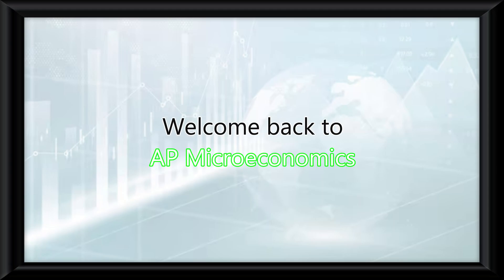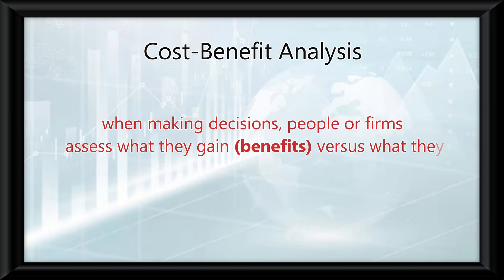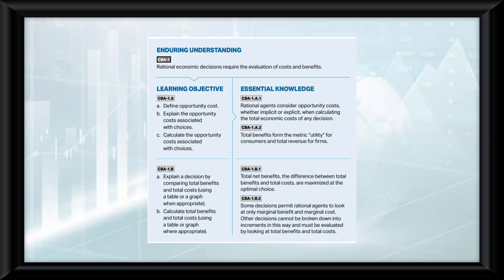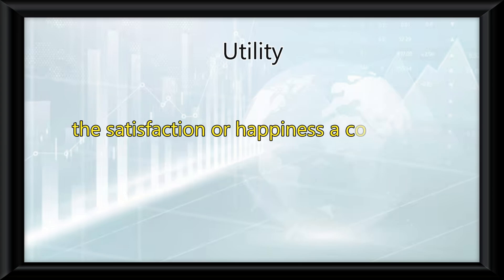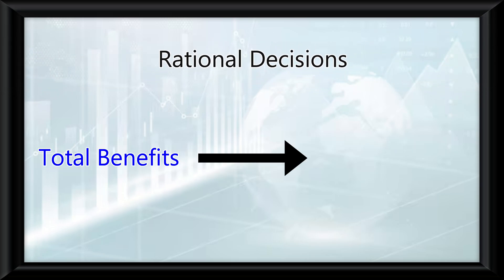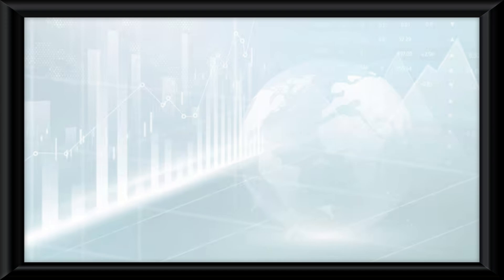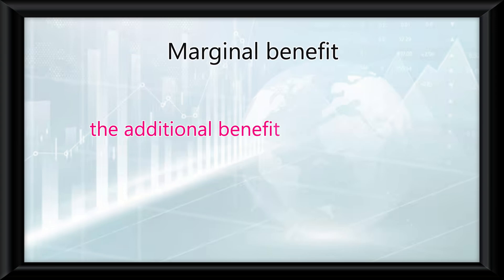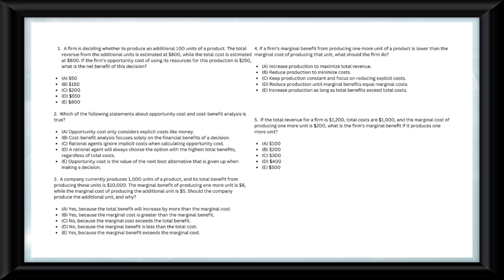Cost-Benefit Analysis in Under 3 mins (AP Microeconomics Topic 1.5)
In this video, we tackle the concept of cost-benefit analysis, a key element of decision-making in economics. As you study this material, focus on how rational agents compare total and marginal benefits to costs, and how opportunity cost plays a crucial role in these calculations. Understanding the distinction between explicit and implicit costs, and recognizing the importance of marginal analysis, will give you the tools to evaluate economic choices effectively. This topic is foundational for grasping how consumers and firms make optimal decisions based on utility and revenue. Make sure to work through the AP-style questions at the end to test your understanding and solidify your grasp on cost-benefit analysis.